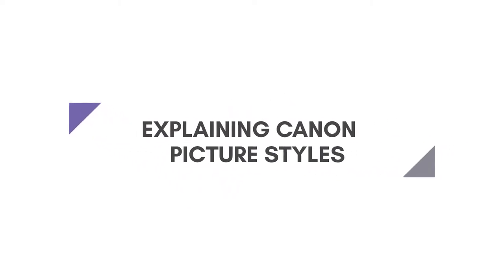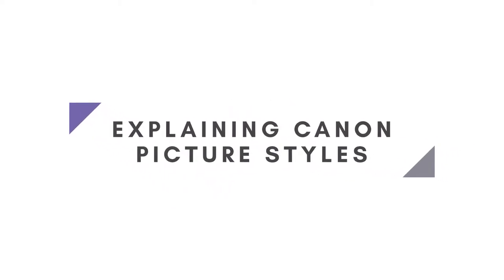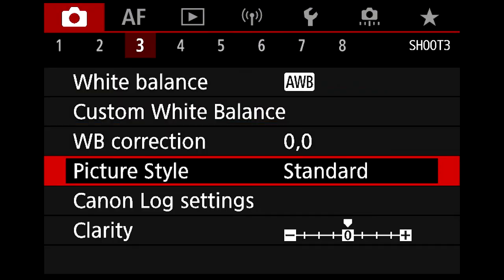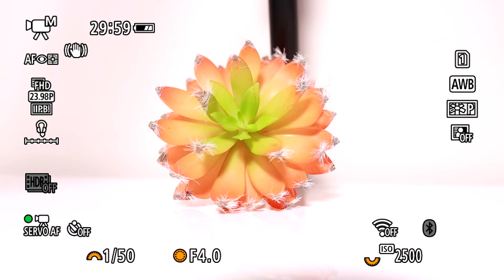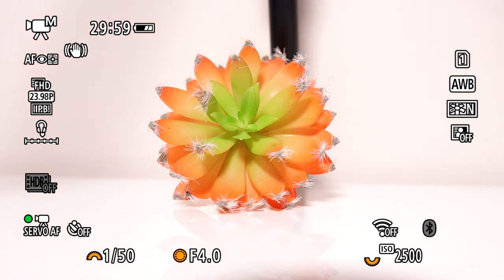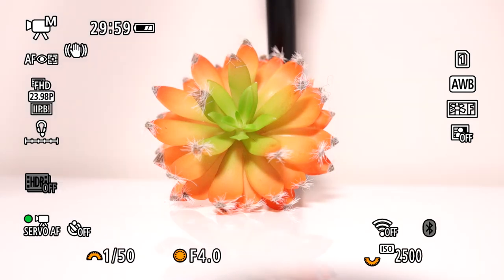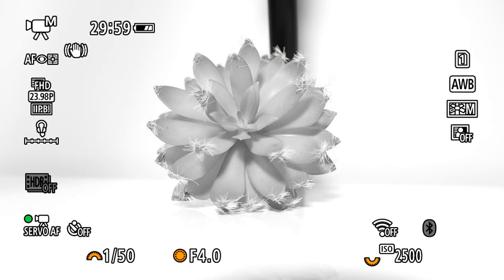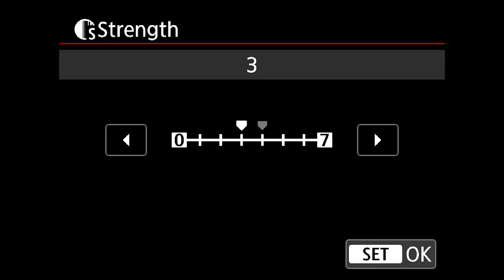Explaining Canon Picture Styles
In today's video I explain Canon's picture styles and how you can use them. I also go over the best ones to use and for which situation!

Videos Mentioned

~Timestamps~
Intro 00:00-00:27
What are picture styles? 00:28-01:19
How to set a picture style 01:20-01:27
Explanation of each picture style 01:28-02:26
How to fine tune picture styles 02:27-03:08
Thanks for watching! 03:09-03:30